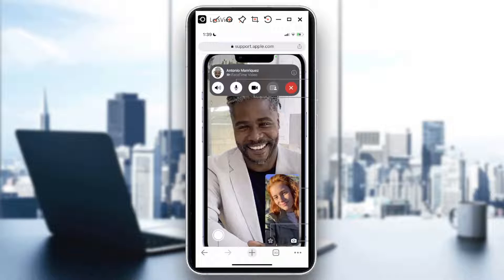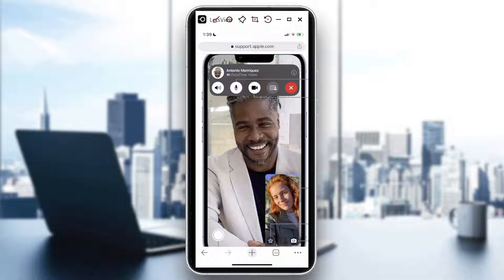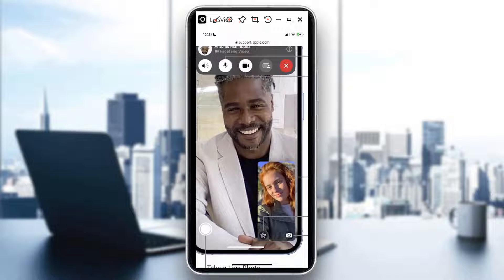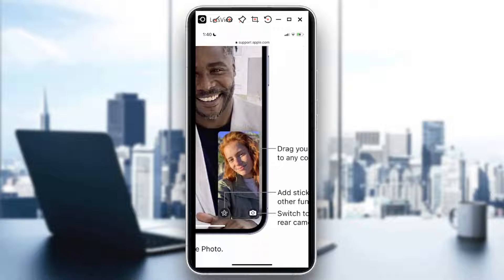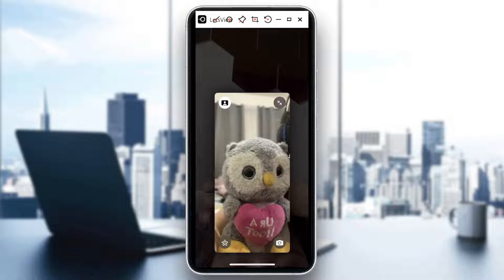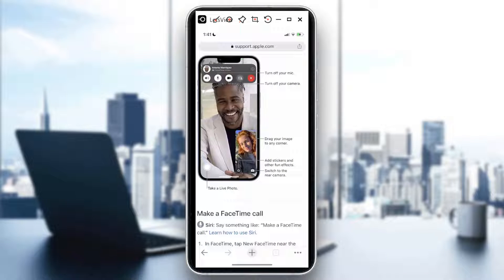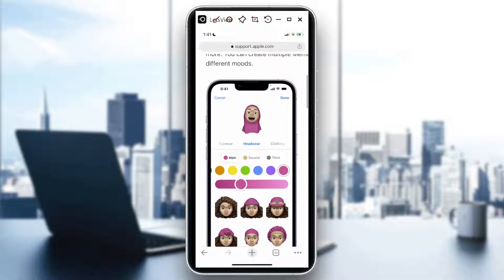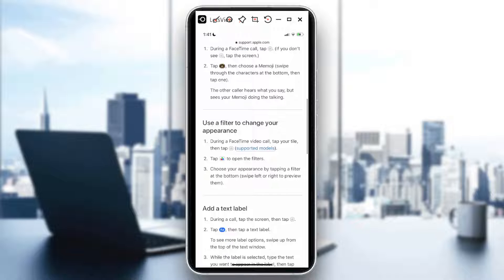How To Change Background In Facetime Tutorial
Today I show how to change background in facetime tutorial,change background in facetime